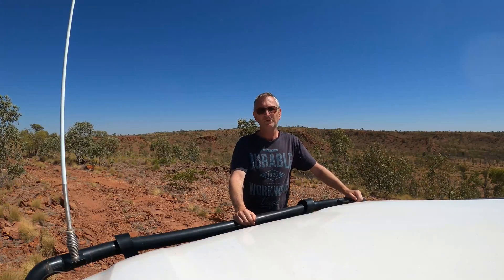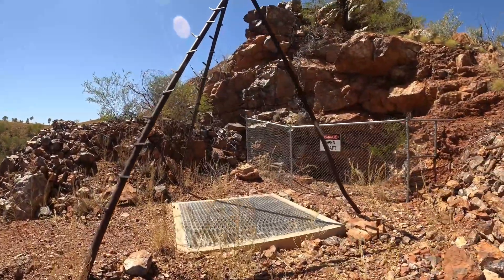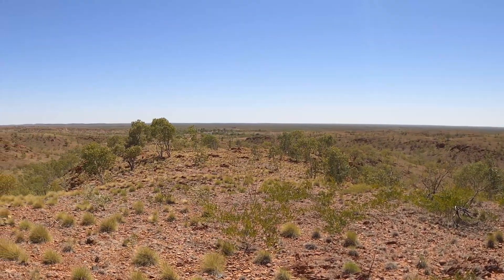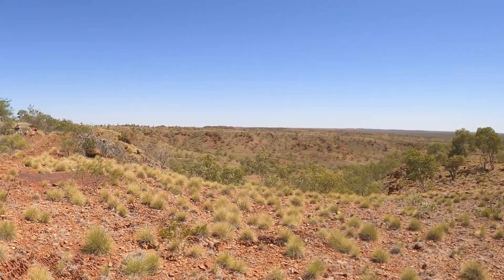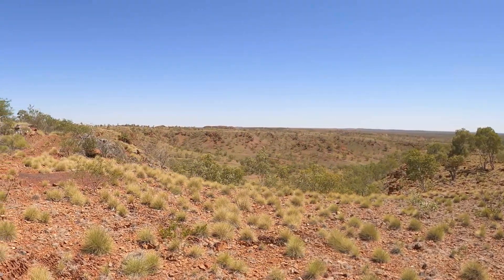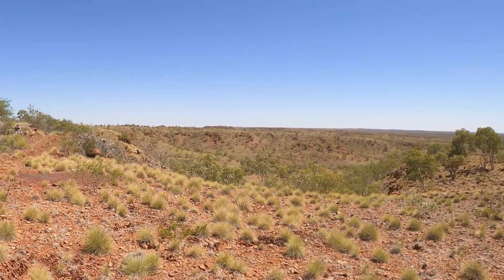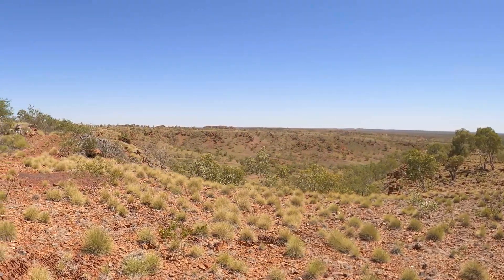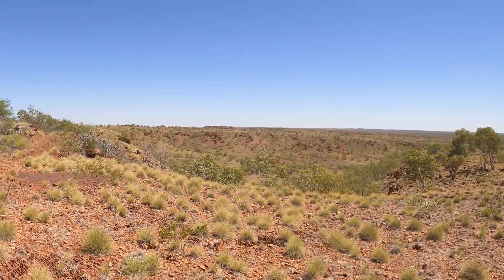4x4 Fun - Honeymoon Range, Tennant Creek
Exploring the 4x4 tracks outside Tennant Creek, Northern Territory.